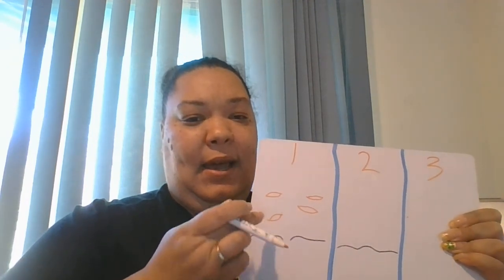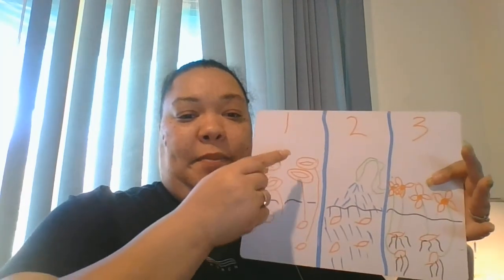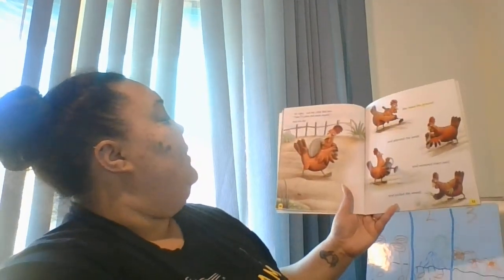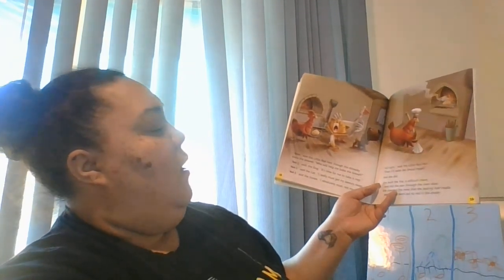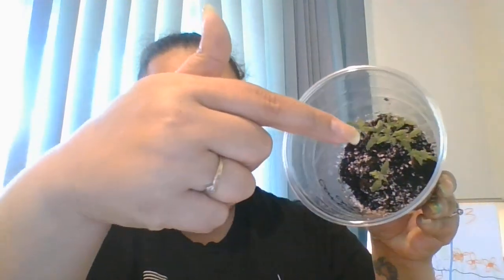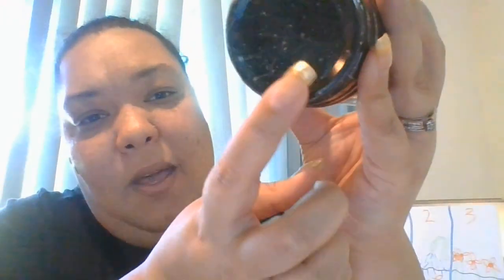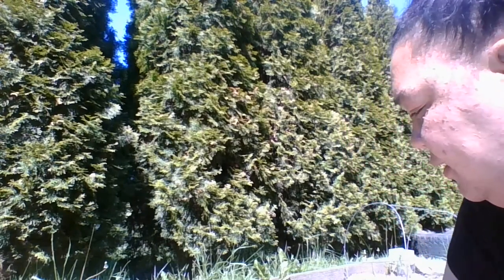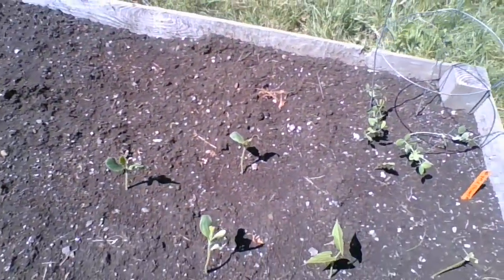ECEAP - Sumner Avanza - Science - Planting Seeds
Pierce County Human Services
Early Childhood Education and Assistance Programs
Teacher Naomi
Science - A story about a Hen that planted wheat seeds, and no one wanted to help but they wanted to reap the benefits.